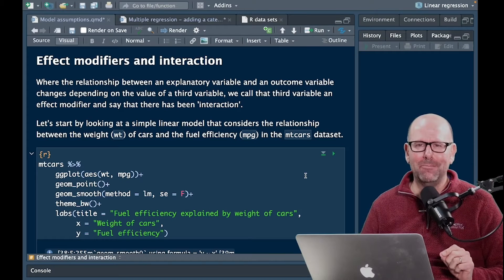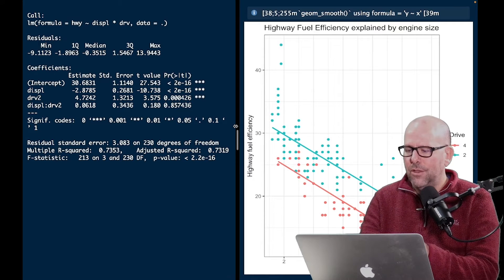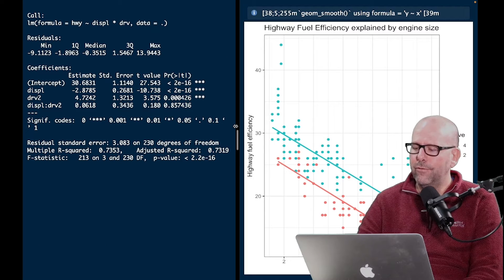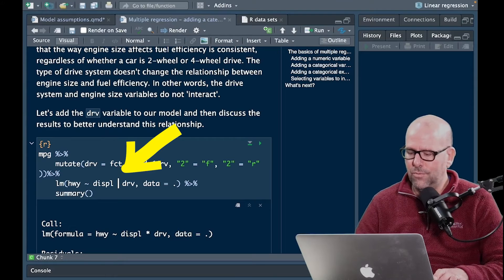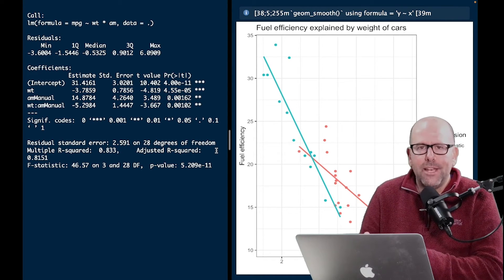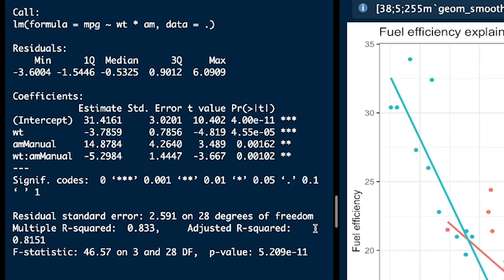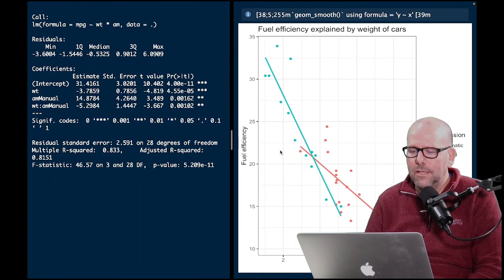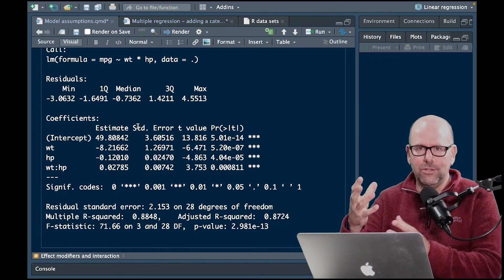Multiple regression analysis - effect modifiers and interactions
This is a video about linear regression and how when undertaking multiple regression analysis, we need to take into account the possibility of variables that interact and effect modifiers. Interaction and effect modifiers are important to understand when you are dealing with multiple variables in a complex dataset. This video walks you through the R programming skills you need to generate meaningful models.